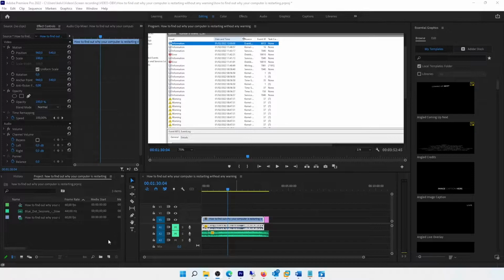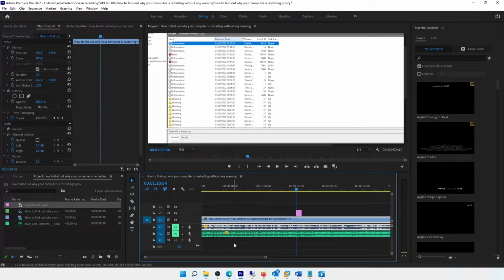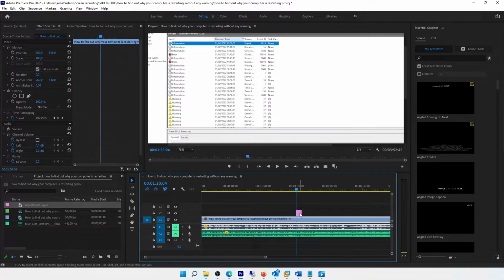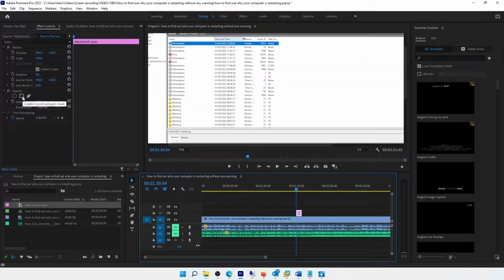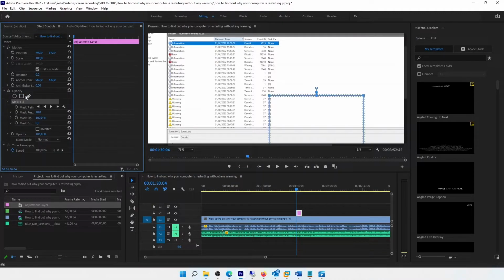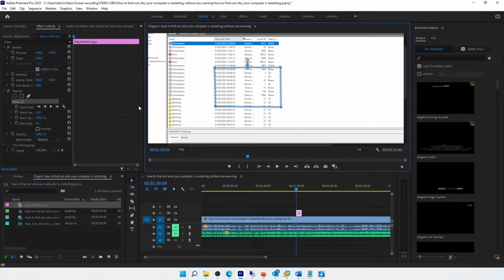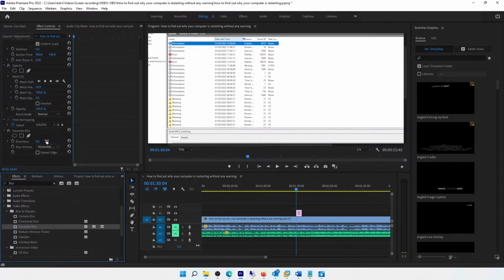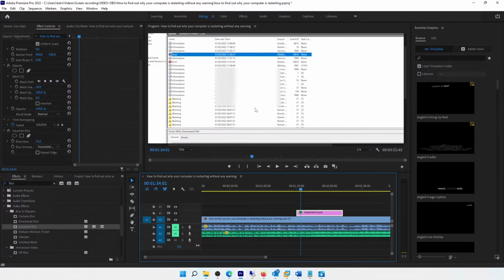How to Blur Text using Adobe PREMIERE PRO 2022 | How to blur Background text in Adobe premiere Pro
This video explains the how to blur text using Adobe Premiere Pro 2022.